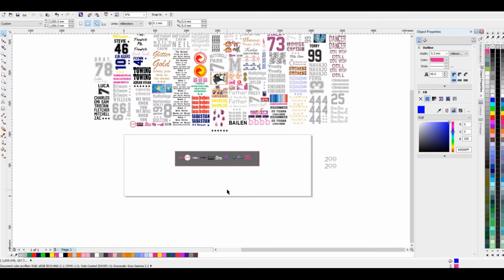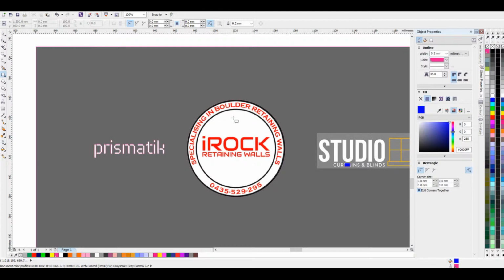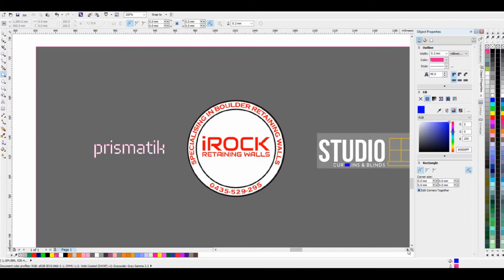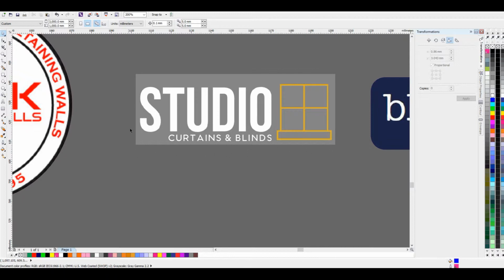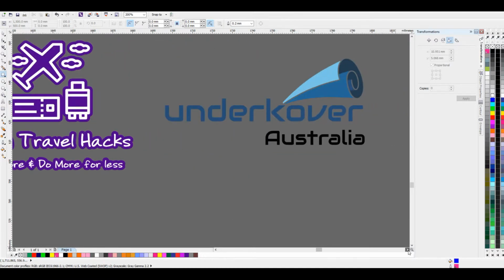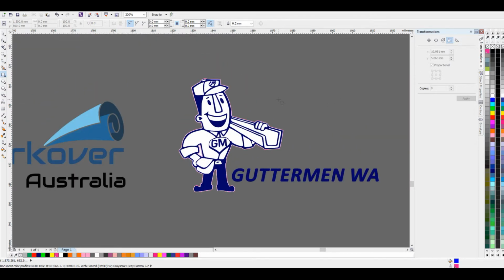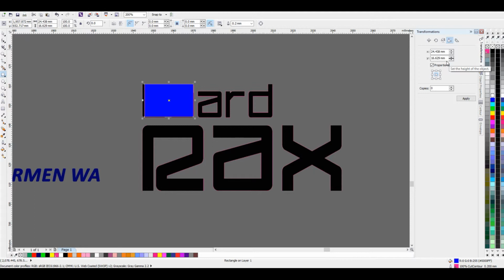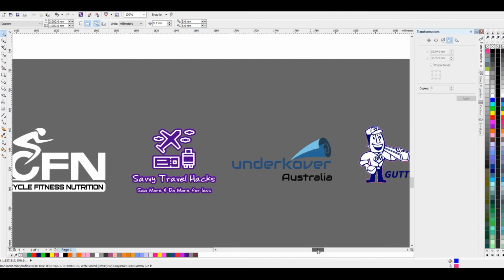Iron On Transfer Company Logos What to Expect?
What you can expect when purchasing your particular pocket size company logo iron on transfers from Iron On Transfer Guy. Explains the reasons why you can or cannot have transparent backgrounds in some cases.